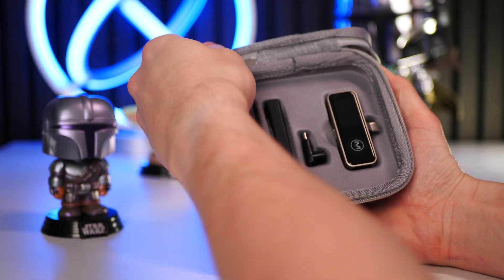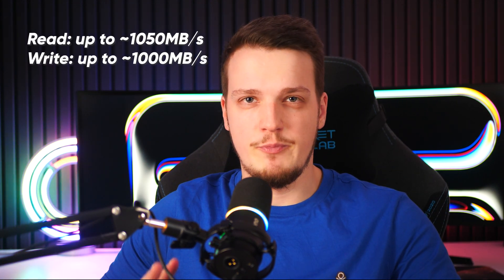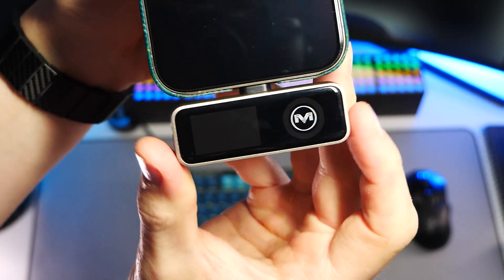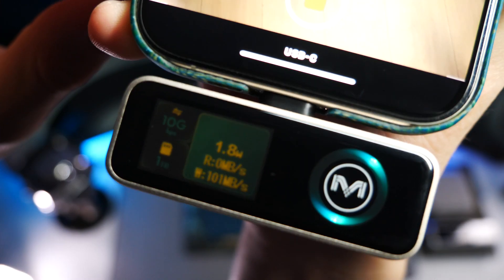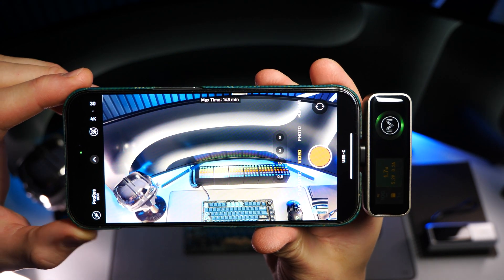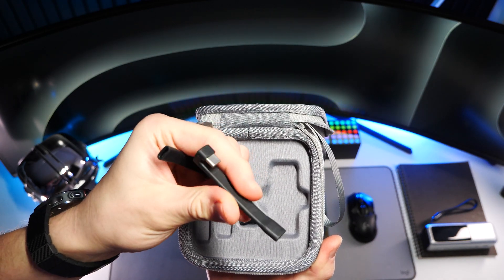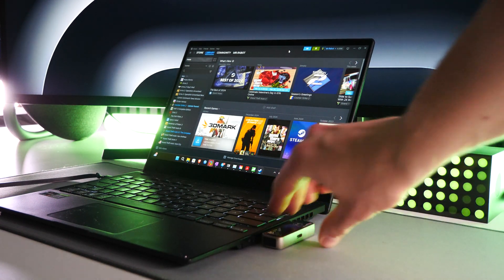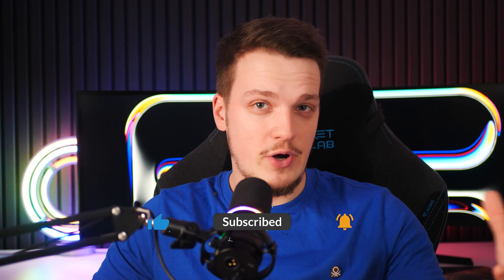A Creator's Must! | Maktar MiniMax SSD Review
In this video, we explore the Maktar MiniMax, a sleek and powerful portable SSD drive designed for creators and gamers. It can be helpful for capturing ProRes footage, thanks to its magnetic attachment system and angled cables for seamless filming.

0:00 Introduction - Maktar
0:39 Design
1:28 LCD Display
2:17 Read/Write Speeds
3:04 Magnetic iPhone ProRes Capture
4:46 Storage Expansion for Gaming
5:37 Crowdfunding